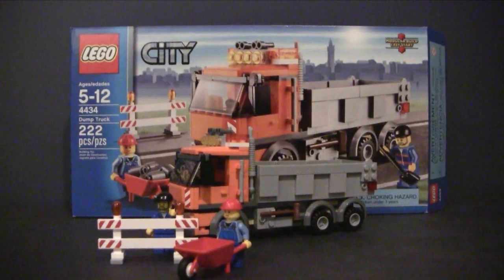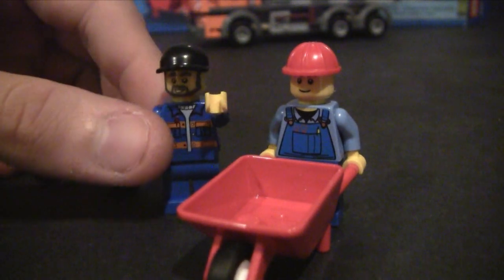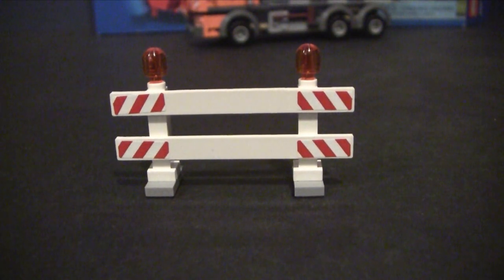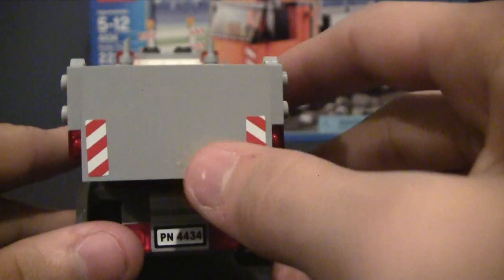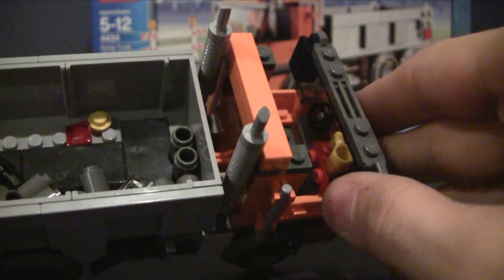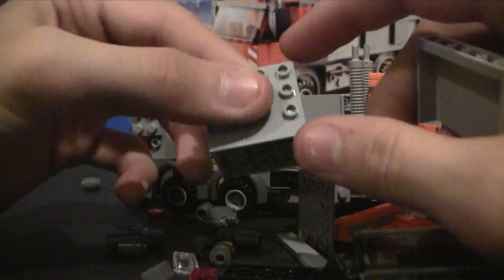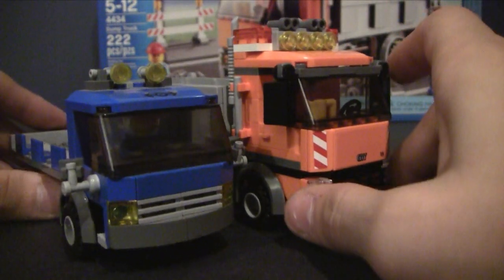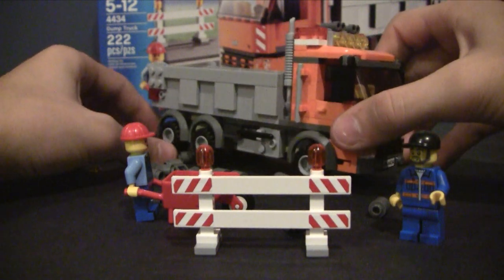LEGO City 4434 Dump Truck Review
A review of the new 2012 LEGO City set, the Dump Truck (or Tipper Truck)! This set costs $19.99 in the US, and is available now at the LEGO Store and Shop @ Home!